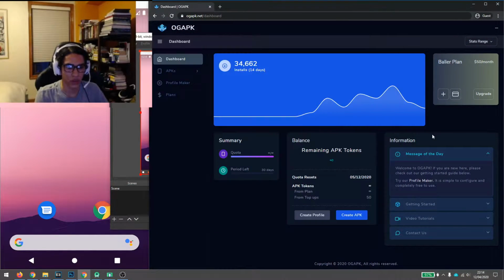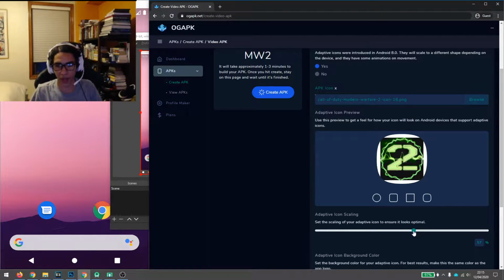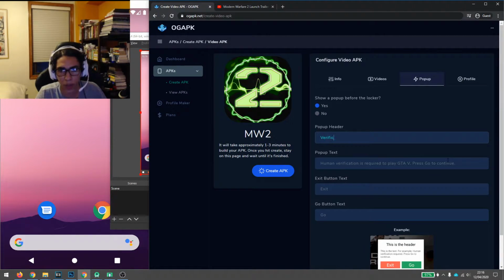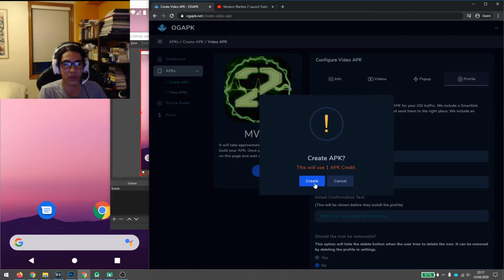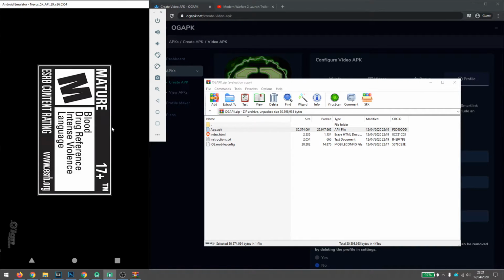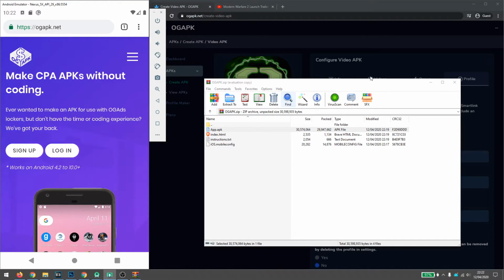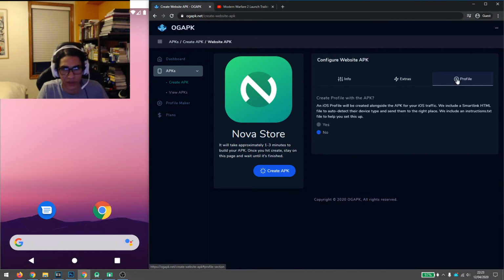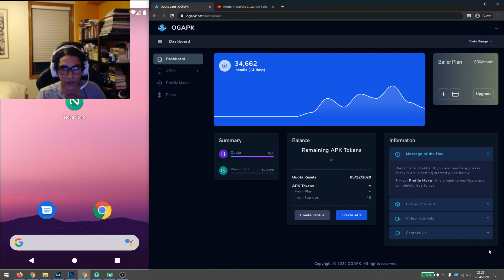OGAPK Tutorial - APK Maker for OGAds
OGAPK is a service that lets you create APKs and profiles for use with OGAds without any coding experience. You can create APKs in 2 seconds flat and use them to promote CPA offers. Let us help you take your game to the next level by taking all the work out of scaling. Give it a whirl today, you can purchase 1 APK to try it out for just $3 without any commitments. You won't be let down!

(OGAPK is approved by Ben @ OGAds)